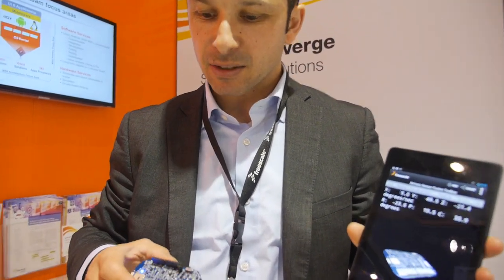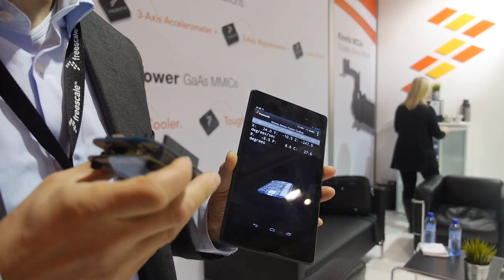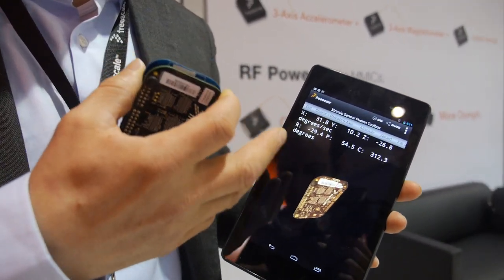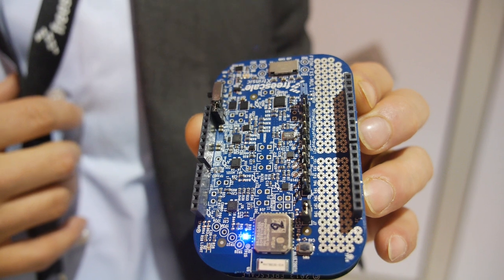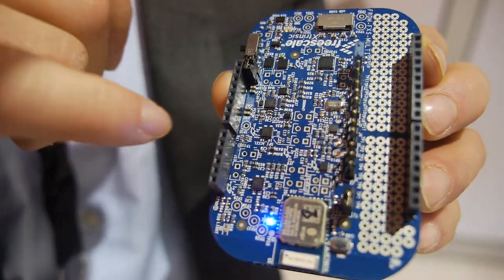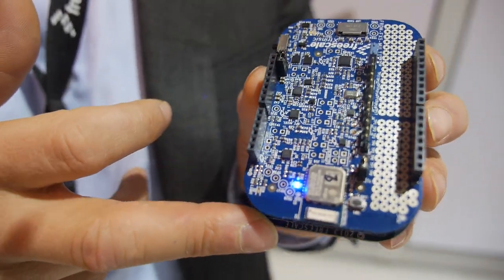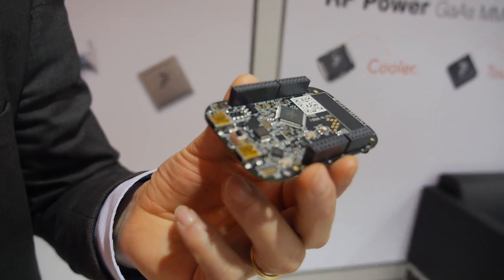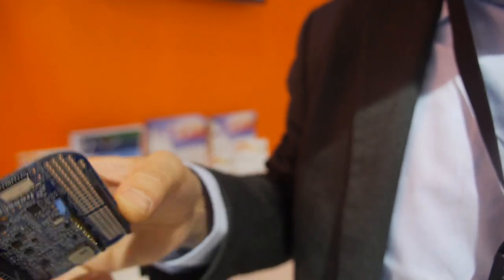Freescale Freedom Board Sensor Fusion Development Platform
The Freescale Freedom development platform is a small, low-power, cost-effective evaluation and development system perfect for quick application prototyping and demonstration of Kinetis MCU families. The platform offers an easy-to-use mass-storage device mode flash programmer, a virtual serial port and classic programming and run-control capabilities.

The model of the board in this video is FRDM-KL25Z. FRDM-KL25Z is an ultra-low-cost development platform for Kinetis L Series KL1x (KL14/15) and KL2x (KL24/25) MCUs built on ARM Cortex M0+ processor. Features include easy access to MCU I/O, battery-ready, low-power operation, a standard-based form factor with expansion board options and a built-in debug interface for flash programming and run-control. The FRDM-KL25Z is supported by a range of Freescale and third-party development software.